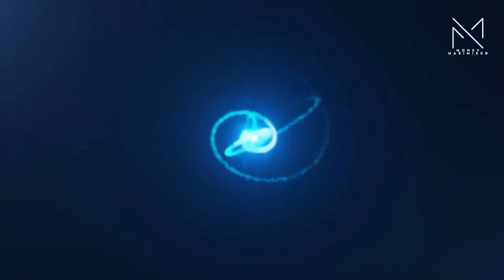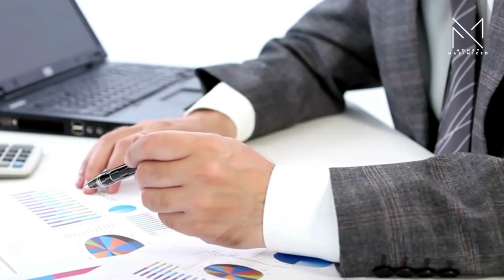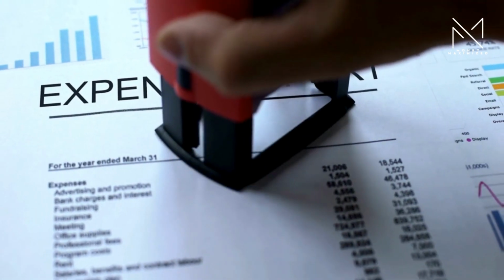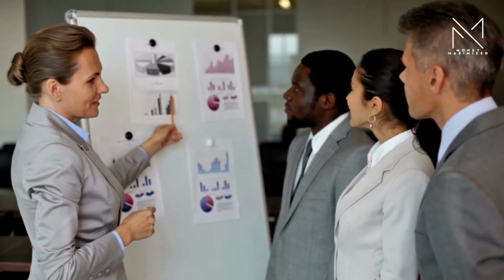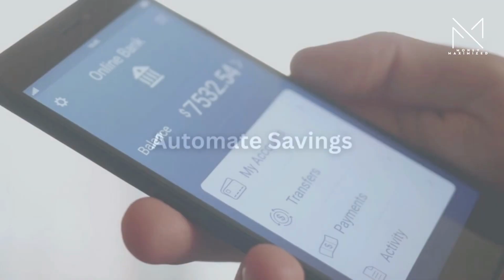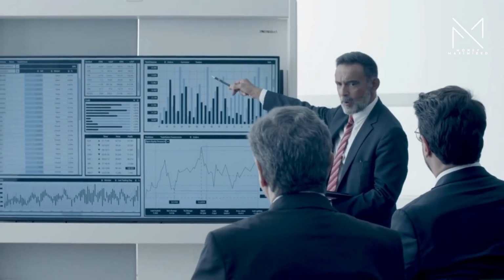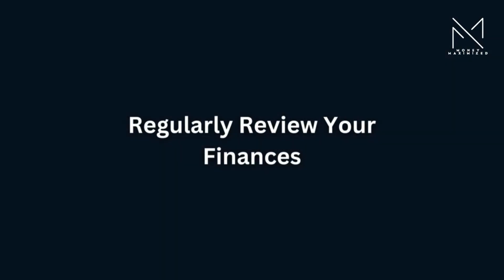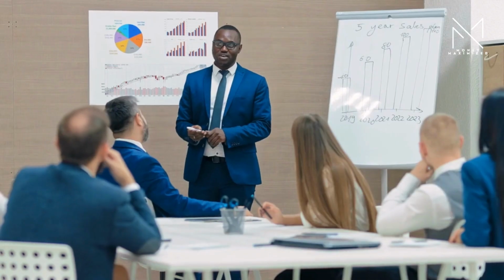Master your finances with the 80/30/20 Rule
In this eye-opening video, we dive deep into the world of personal finance and introduce you to the powerful concept of the 80/30/20 Rule. Join us as we break down this simple yet effective strategy that will help you master your finances and achieve financial freedom.

Are you tired of living paycheck to paycheck? Do you struggle with budgeting and saving money? Look no further! The 80/30/20 Rule is here to revolutionize your financial journey.

In this video, we explain how the 80/30/20 Rule works and how you can implement it in your daily life. We'll guide you through the process of allocating 80% of your income towards essential expenses, 30% towards discretionary spending, and 20% towards savings and investments. Discover how this balanced approach can transform your financial situation and set you on the path to long-term wealth.

But that's not all! We also share practical tips and strategies to help you optimize each category of the 80/30/20 Rule. From cutting unnecessary expenses to maximizing your savings potential, we've got you covered. You'll learn how to prioritize your spending, eliminate debt, and build a solid financial foundation for a secure future.

Join us on this financial journey and take control of your money. Whether you're a beginner or a seasoned investor, the 80/30/20 Rule has something to offer everyone. Don't miss out on this opportunity to gain financial independence and live the life you've always dreamed of.